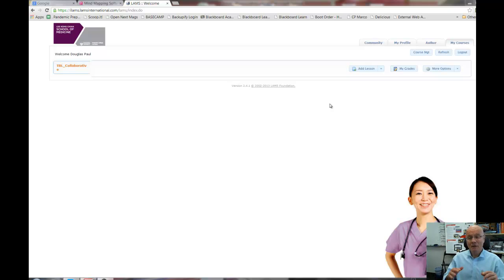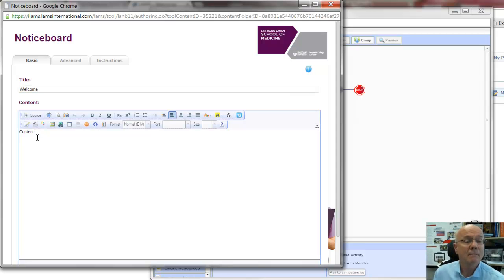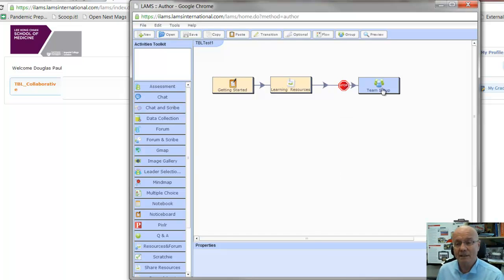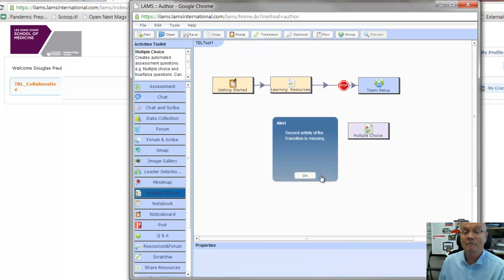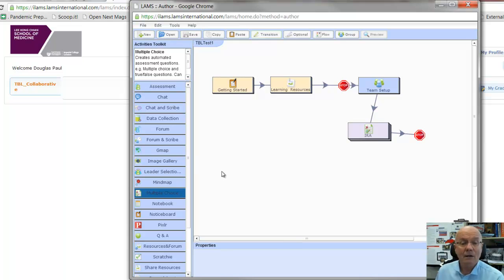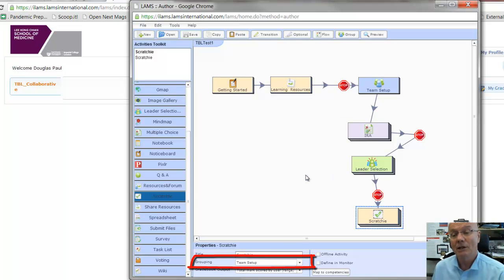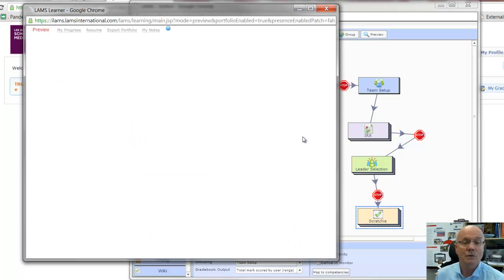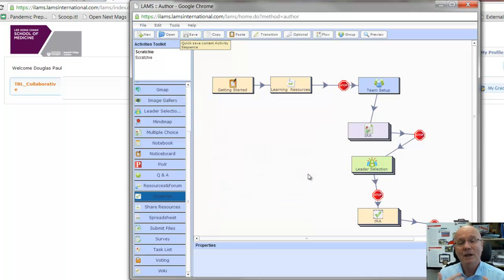TBL_LAMS_Part2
Ading the following tools: Group, MCQ (iRA), Leader Selection, and Scratchie (tRA).